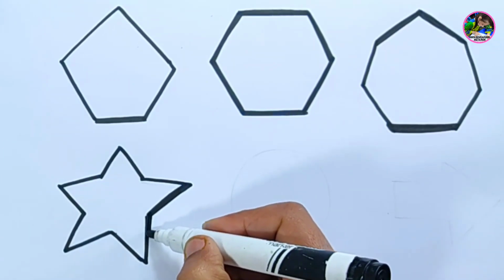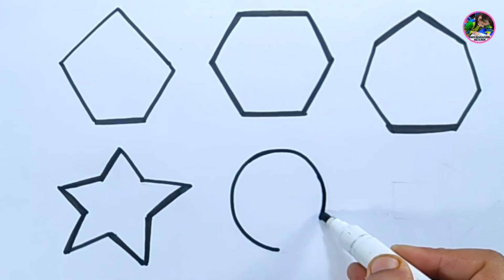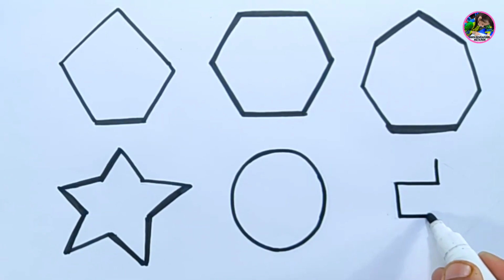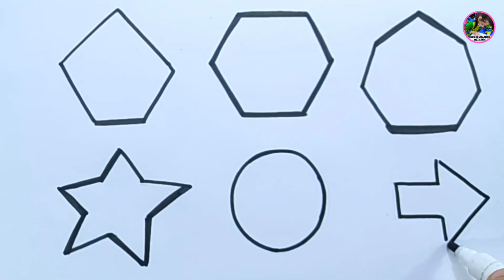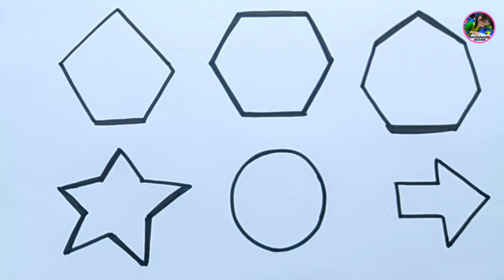How To Draw And Color Geometric Shapes Step By Step 🔺🟠⭐🟩🔷💜 Drawings For Kids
How To Draw And Color Geometric Shapes Step By Step 🔺🟠⭐🟩🔷💜 Drawings For Kids @ViralRelaxASMR  abcphonicsong |toddler rhymes ABC Phonics Song | Alphabet letter sounds | ABC learning for toddlers | Education ABC Nursery Rhymes | Alphabet song | Learn Alphabet graphemes for Children, kids, toddlers, preschoolers will learn Phonics song, ABC song, alphabet song, kids songs & Nursery Rhymes , English alphabets A to Z,
Learn ABC with Phonics Song.
A- APPLE
B BABY
C- CANDY
D - DIAMOND
E- ELEPHANT
F- FAIRY
G GLASSES
H- HAND
|- IGLO0
J- JELLY
K- KEYBOARD
L- LADYBUG
M- MONKEY
N- NEEDLE
O- ORANGE
P- PONY
Q- QUEEN
R- RAINBOW
S- SPIDER
T- TIGER
U- UMBRELLA
V- VIOLIN
W- WHALE
X- XYLOPHONE
Y- YO-YO
Z- ZEBRA
Quries
1. a for apple
2. a for apple b for ball
3. songs for children
4. a for apple b for ball c for cat
5. a for apple song
6. a is for apple,write a for apple
7. a for apple full song
8. a for apple video song
9. songs for babies
10. abc ki video a for apple
11. a for apple with spelling
12. a for apple full video song
13. music for children
14. rhymes for children
15. alphabet songs for children
ABCD Song with single word - A For Apple - ABC Alphabet
Songs with Sounds for Children